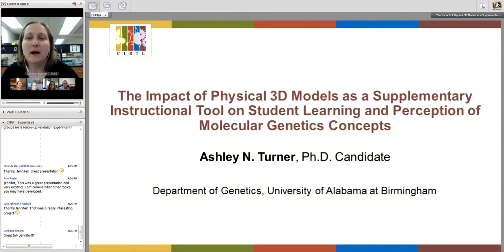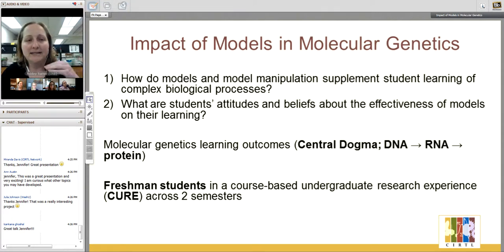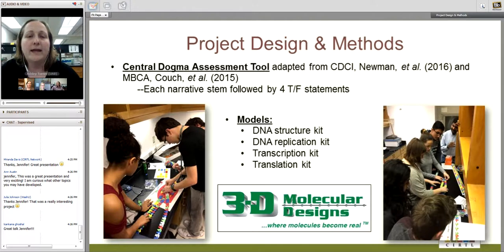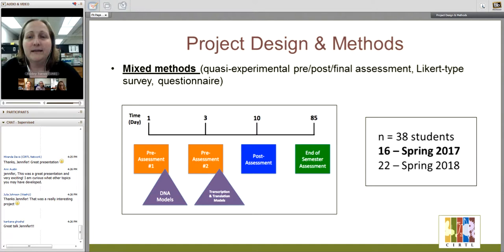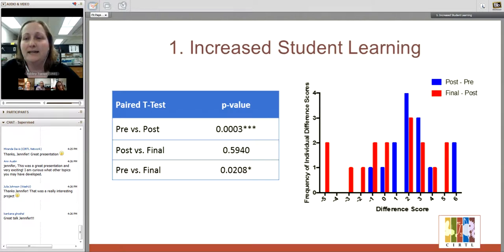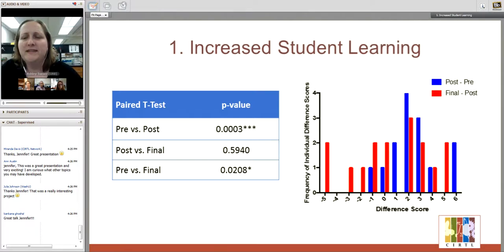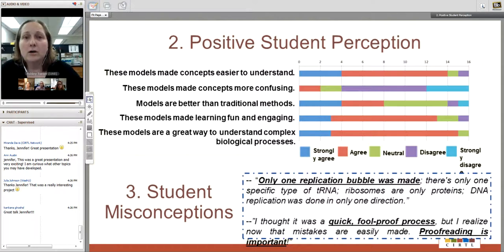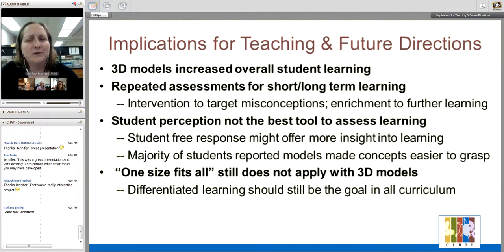Ashley Turner Teaching-as-Research Presentation (Spring 2018)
“The Impact of Physical 3D Models as a Supplementary Instructional Tool on Student Learning and Perception of Molecular Genetics Concepts”
Presentation by Ashley Turner (University of Alabama at Birmingham) at the Spring 2018 CIRTL Teaching-as-Research (TAR) Presentations, held on 4/18/18.